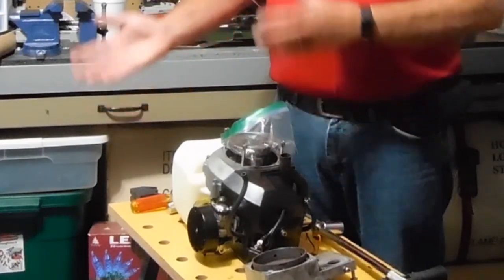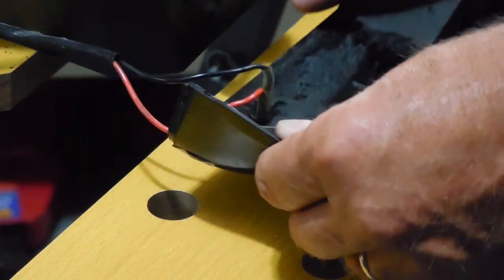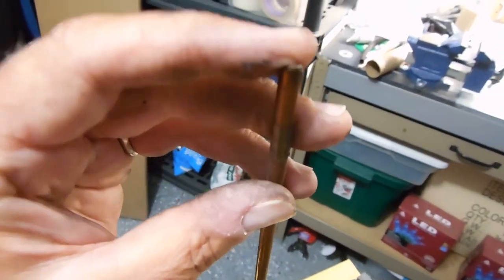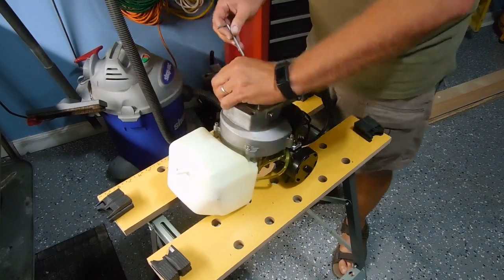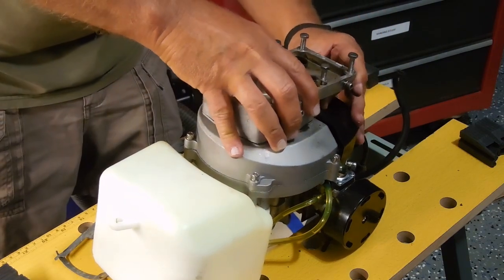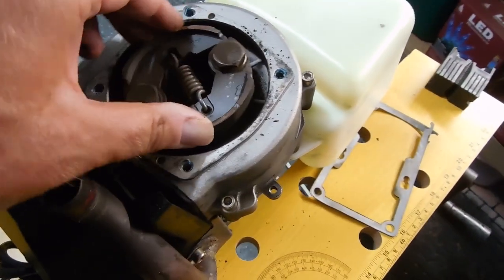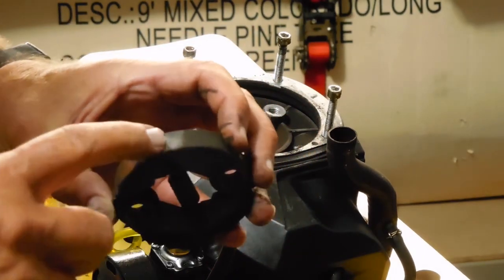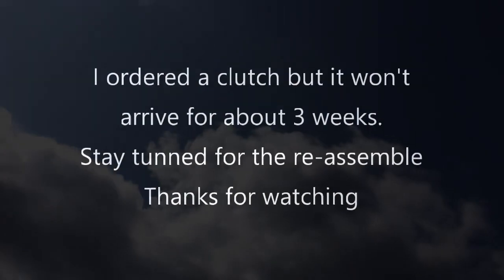Hangkai 3.6 hp Review: Clutch Repair (Part 1: Teardown)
Replacing the clutch in the Hangkai 3.6 HP outboard motor.  This video shows how to remove a worn out clutch. A follow-up video will show installing a new one.